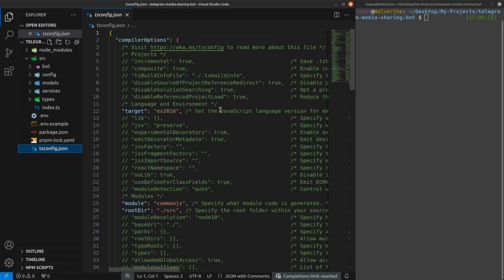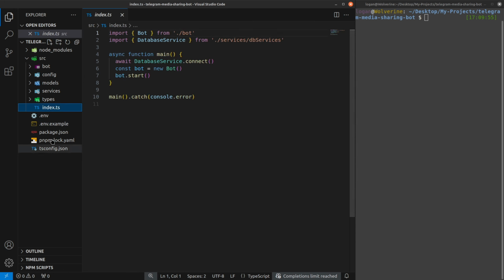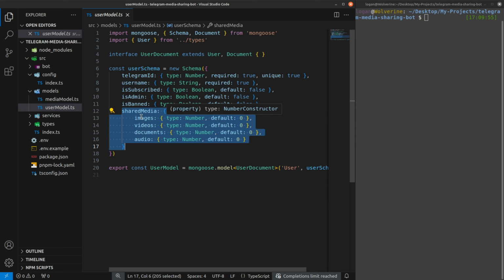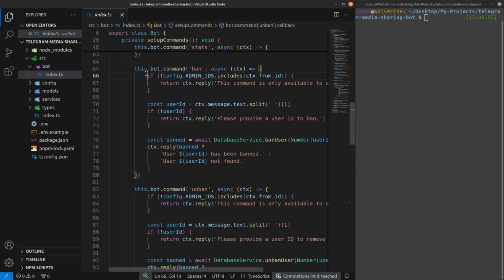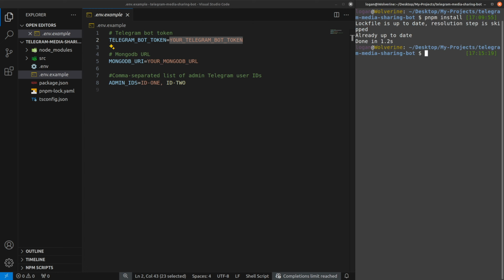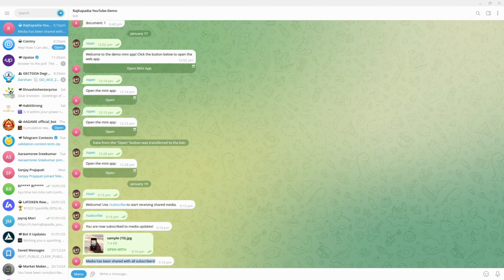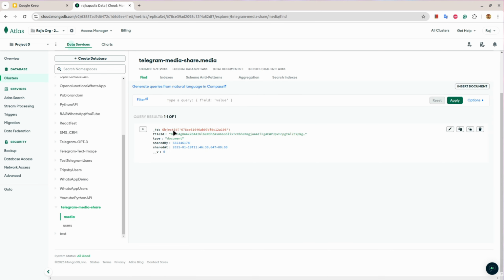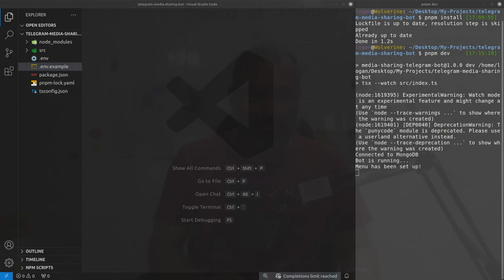How to Build a Telegram Media Sharing Bot with Admin Controls: Full Guide + Code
In this video, I walk you through creating a Telegram Media Sharing Bot from scratch! 🎉

As an admin, you get powerful controls to:

Ban and unban users 👤
Monitor the stats of shared media 📊
Keep the bot safe and efficient ⚙️
All the code is provided for free, and I’ve included detailed instructions to help you set it up.

🧑‍💻 What You'll Learn in This Video:
Setting up a Telegram bot using Python and the python-telegram-bot library.
Creating a subscription-based system where users can join and share media.
Implementing admin controls to manage users and monitor the bot.
Whether you're a beginner or an experienced developer, this video is your one-stop guide to building a Telegram bot with advanced features.

Peace.